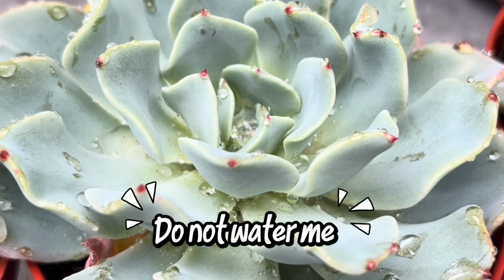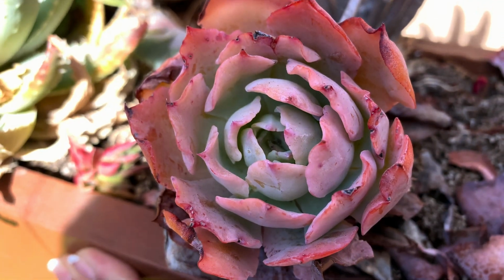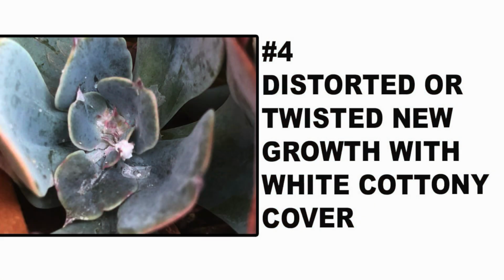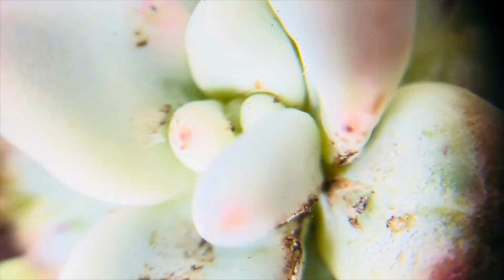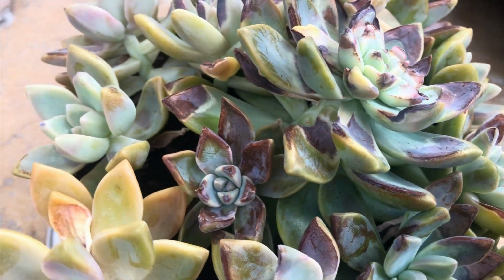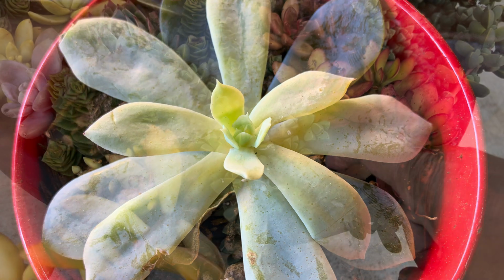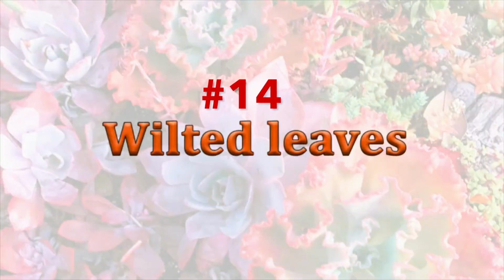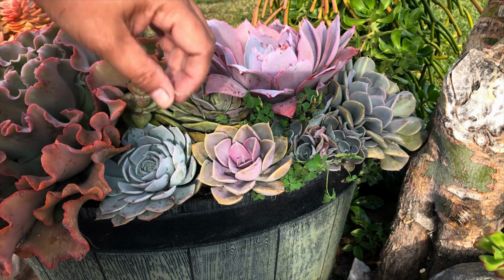What If Succulents Could Talk? Here’s What Their Leaves Are Secretly Telling You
What if your succulent plants could talk to you?
Guess what—they already do… through their leaves!

In this video, we’re diving deep into 15 visual signs your succulents use to show how they feel—whether they’re thirsty, stressed, sunburned, or simply thriving. Learn how to read the leaf language of your plants so you can give them the care they need before things go wrong.

Whether you’re a beginner or a plant lover ready to level up your skills, this guide will help you understand:
• Why leaves turn red, purple, or translucent
• What dry, wrinkly, or falling leaves actually mean
• How to spot pests like mealybugs vs natural trichomes
• The truth about farina, sunburn, frost damage, and more

It’s not just plant care—it’s a partnership. Once you learn to listen, your succulents will thank you by thriving like never before.